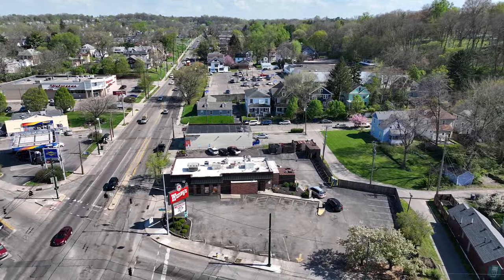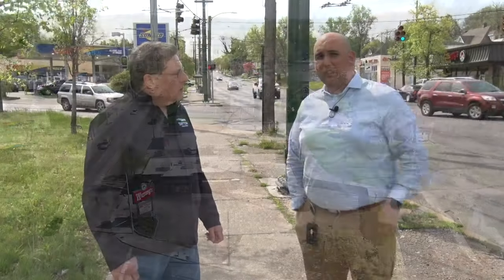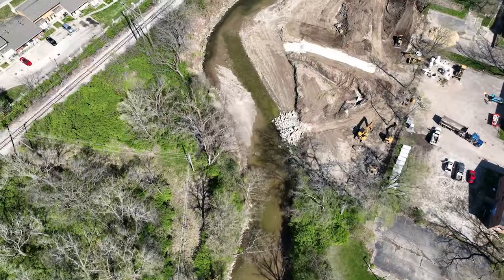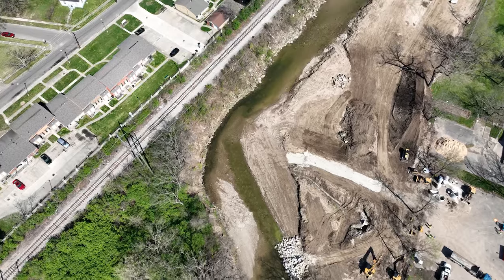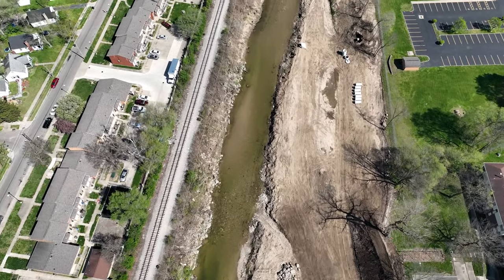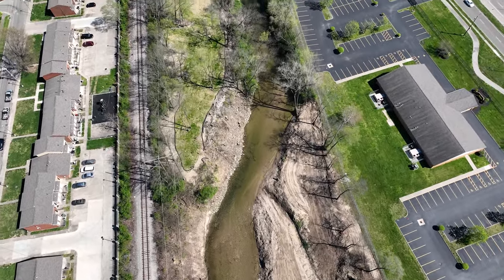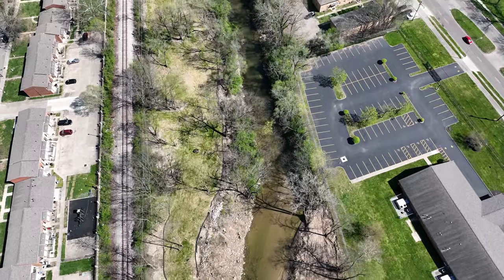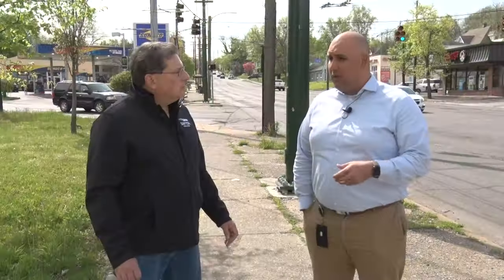Inside Dayton - Wayne Avenue Widening & Wolf Creek Stabilization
Inside Dayton is an ongoing series of short videos that highlight areas of interest around the city.